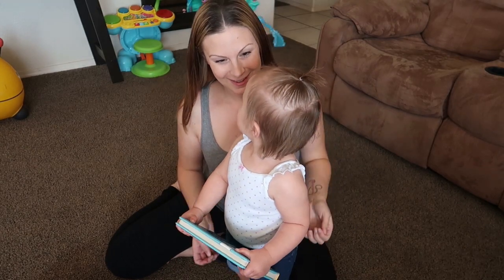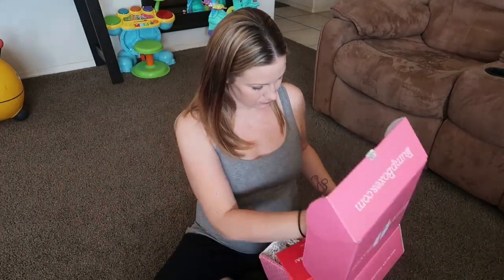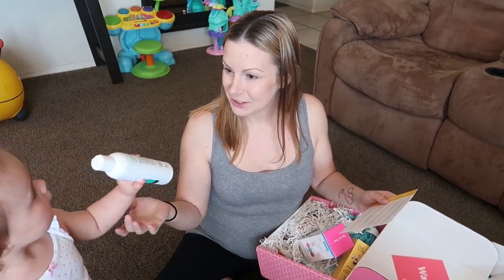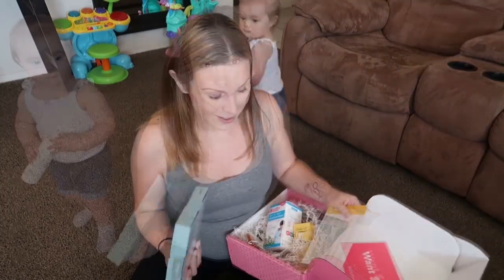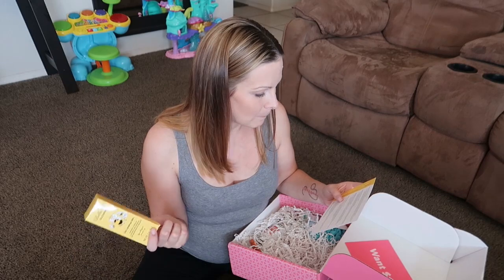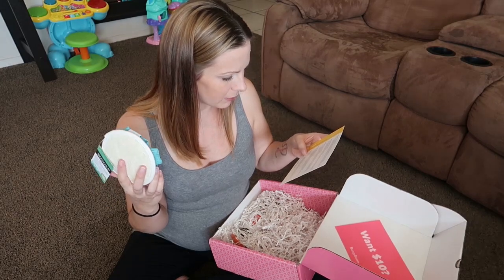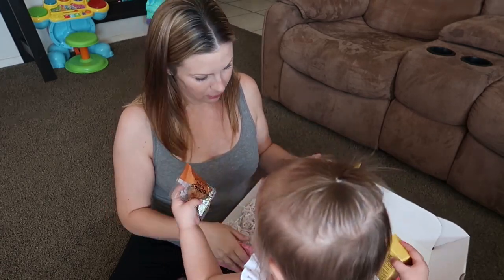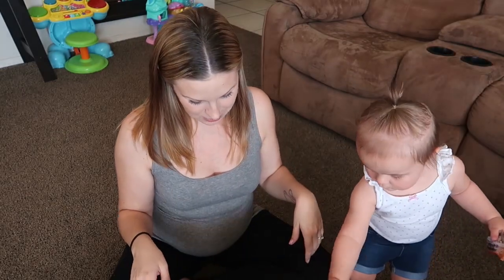BUMPBOX UNBOXING | AUGUST 2018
Here's my BumpBox Unboxing for August 2018. A little late but that's ok!

My name is Krystal and I am a working mama of 2 (almost 3) kiddos. My step-son turned 12 in February and my daughter turned 1 year old in April and our youngest, another baby girl, is due in January 2019! I am married to my 4th grade crush and we live in New Mexico. I was originally motivated to start this channel as a way to document our infertility journey and connect with other women dealing with this disease. Since being blessed with our daughter, it has evolved into something more. Now, you’ll find videos on pregnancy, motherhood, cleaning, organization, hauls, the occasional review and really just lifestyle in general. Of course, I can’t stray too far from why I started this channel in the first place, so I also upload infertility and ttc related videos.